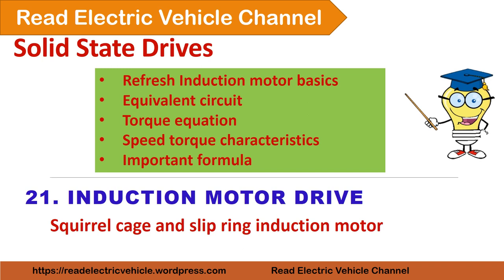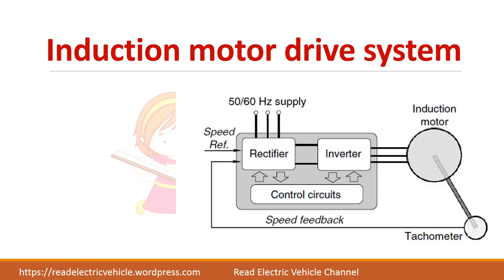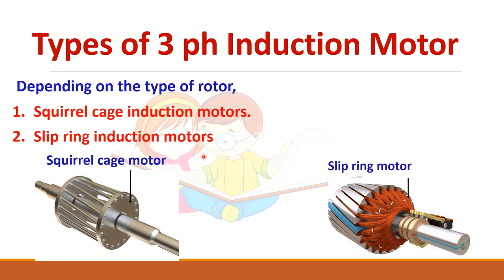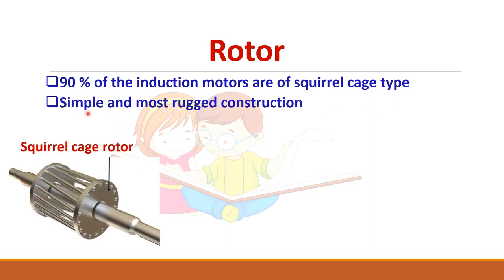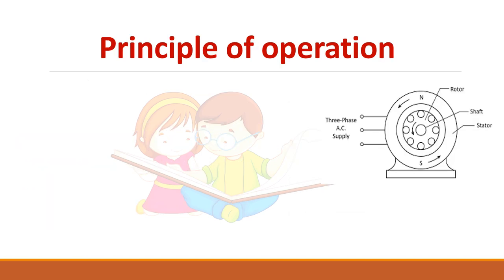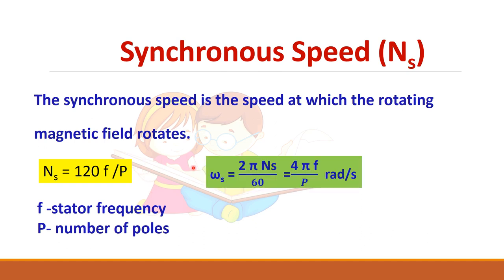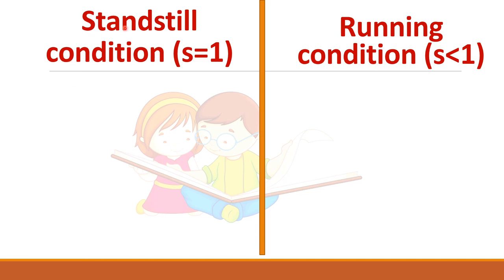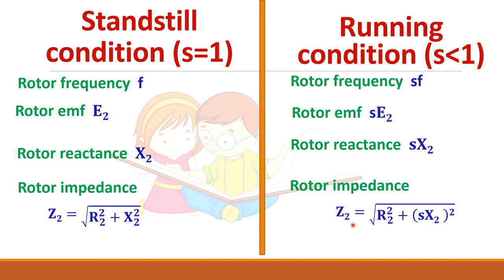Ac drive - Induction motor drive/speed torque characteristics/motoring/plugging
Introduction to ac drives
How rotating magnetic field is produced in three phase induction motor
Construction of three phase induction motor
slip ring induction motor
squirrel cage induction motor
equivalent circuit of three phase induction motor
torque equation
starting torque
maximum torque derivation
speed torque characteristics- stable and unstable region
Speed torque characteristics- motoring, generating, plugging operation